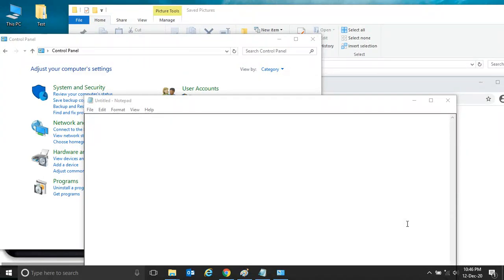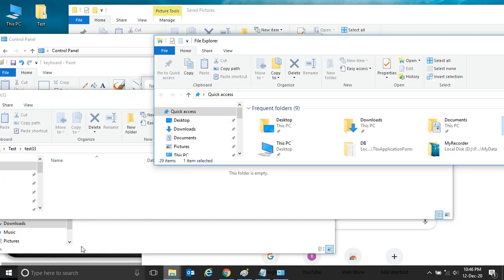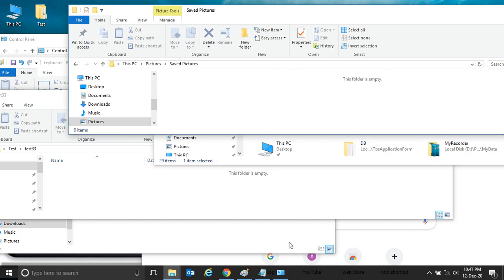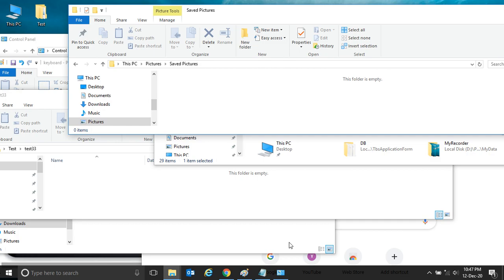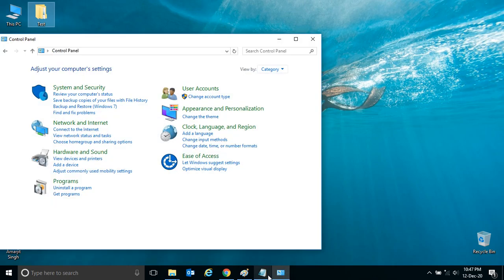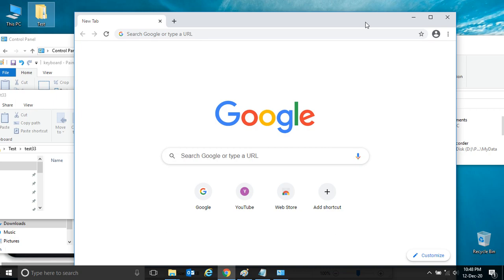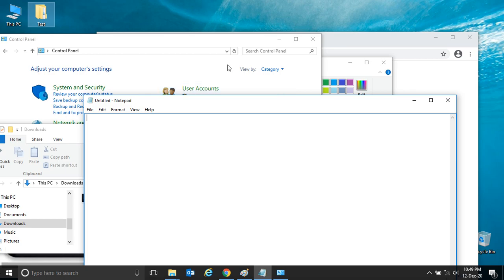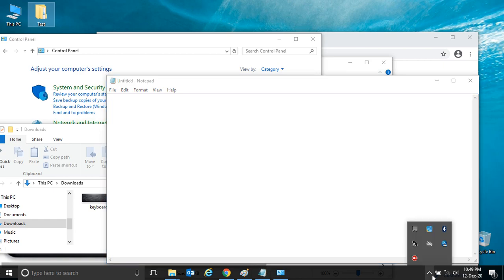Windows 10 Tips, Tricks & Short Cut Keys - 3 (Shake Window to Minimize)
In this LAB we will see how to minimize all active windows in one go or Just Shake to minimize active windows.